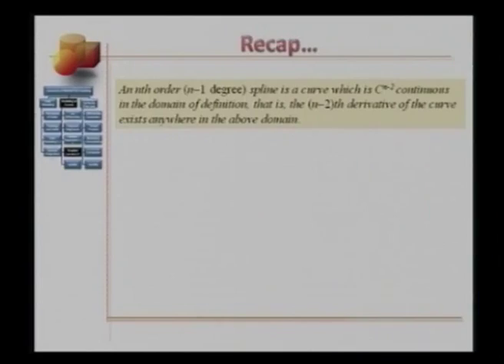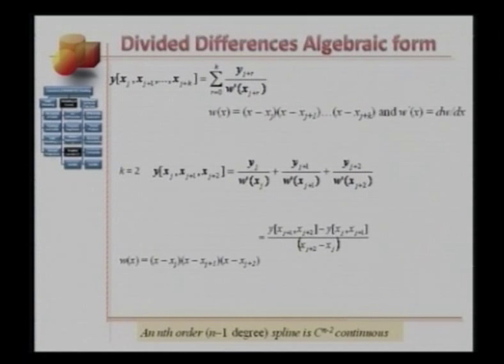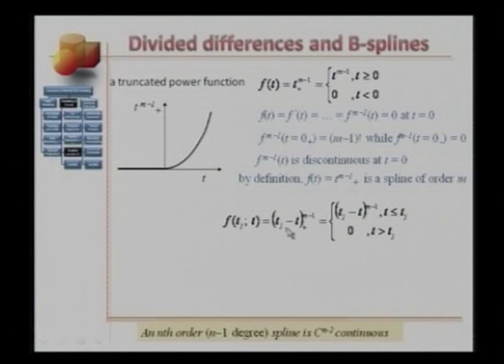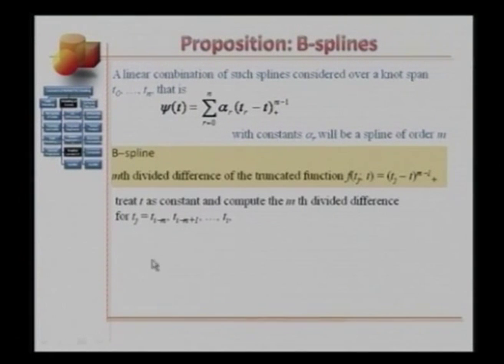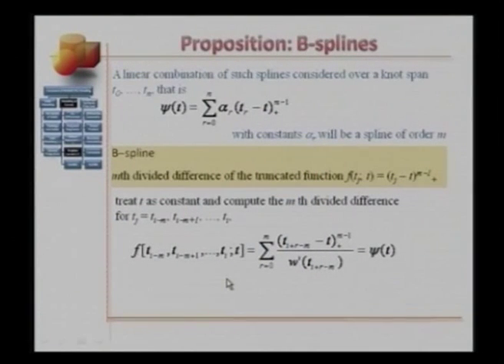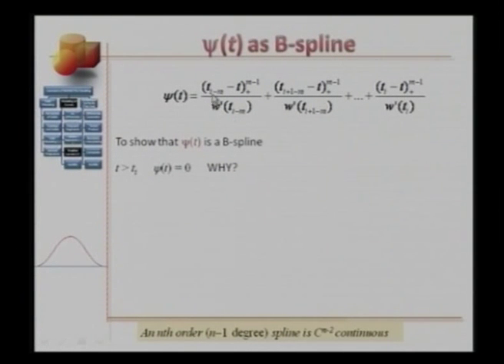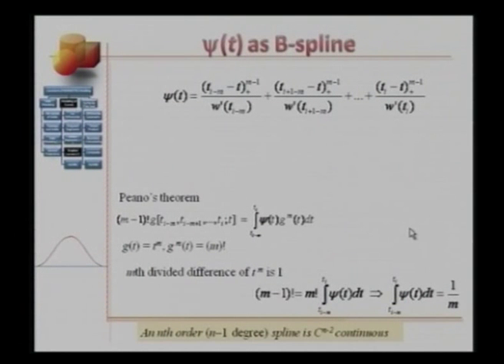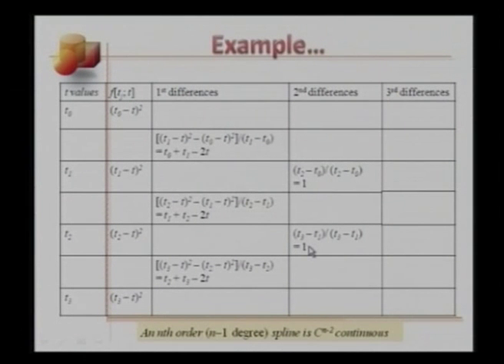Mod-01 Lec-22 Lecture-22